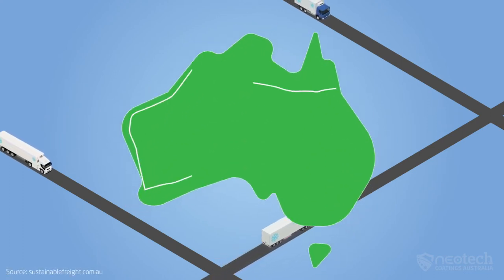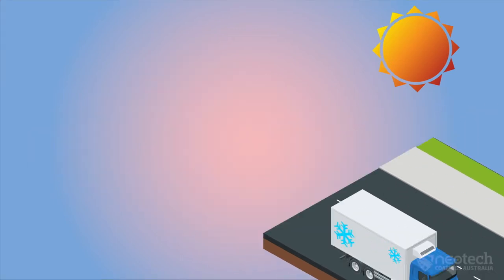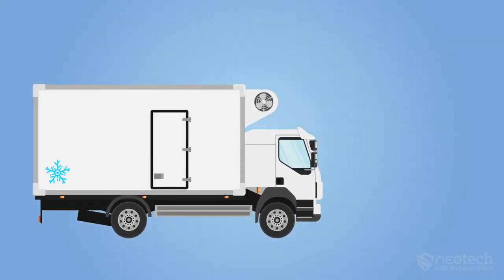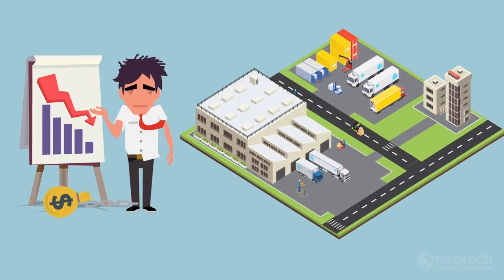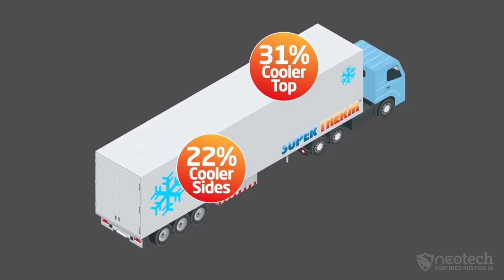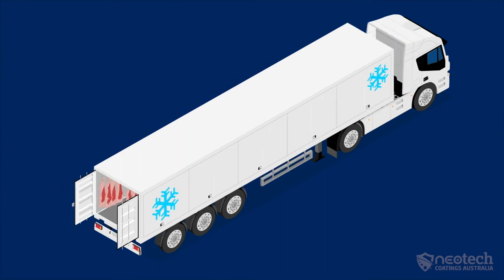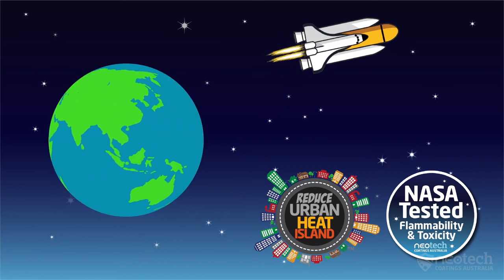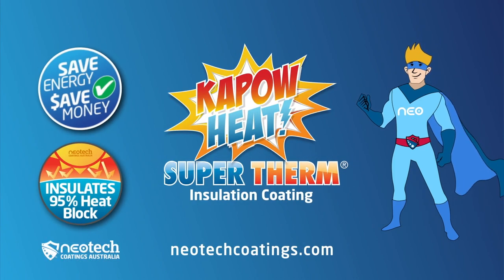Super Therm® Reduces Fuel, Money, CO2 & Freight on Truck Reefers – blocks 96.1% of solar heat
Super Therm® Thermal Block Coating helps transportation companies save fuel, money, time and freight on trucks and reefers. Independent tests have shown Super Therm® reduced refrigerated trailer units’ fuel consumption by approximately 30% versus a multi-temp refrigerated unit with traditional aluminium roofs. Sounds great!

Note: Results are only for this location, environment, set of weather conditions and cannot be guaranteed to produce the same results in other areas.